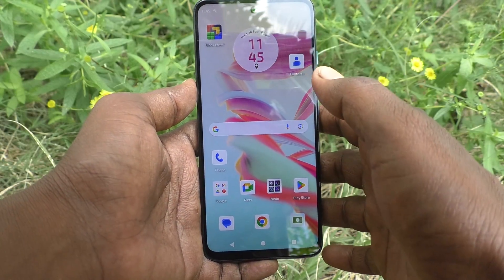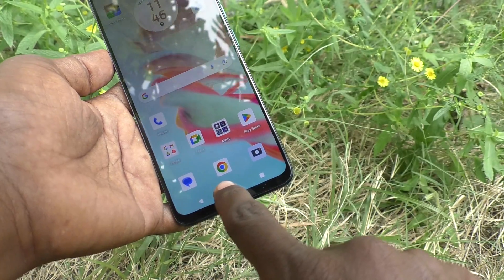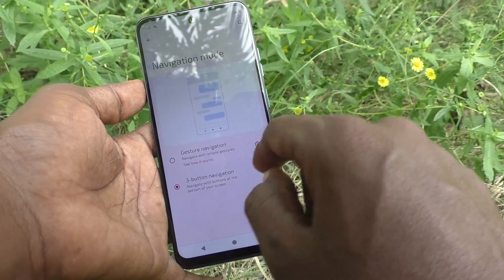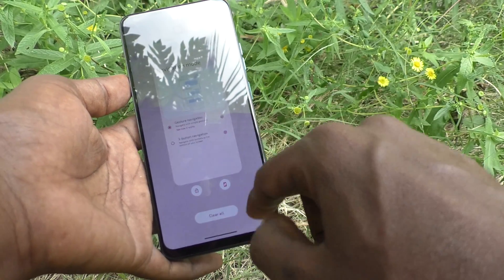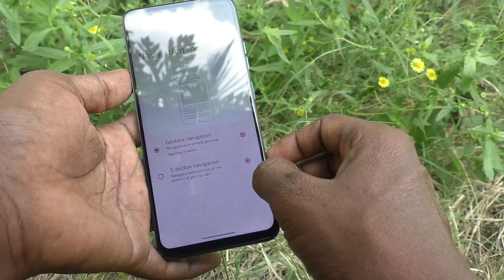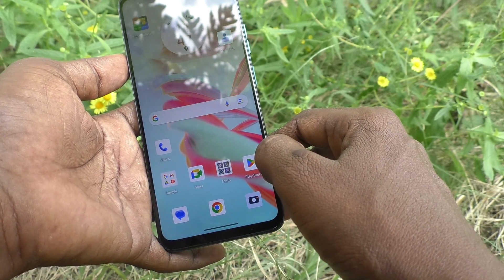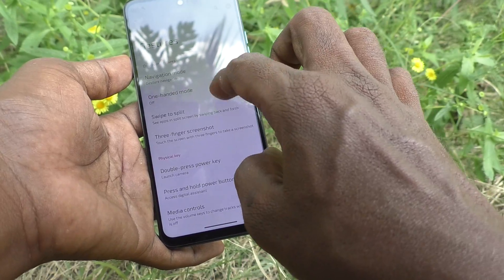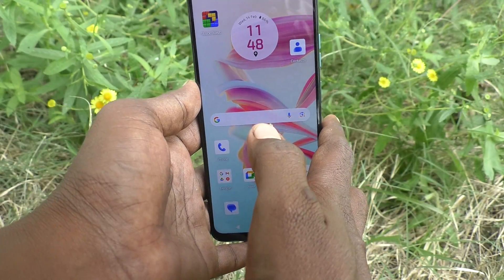How to change navigation buttons in Moto G34 5G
Moto G34 5G navigation buttons or mode change settings: Learn here how to change navigation buttons in Moto G34 5G smartphone.